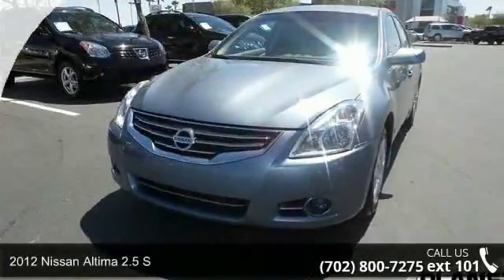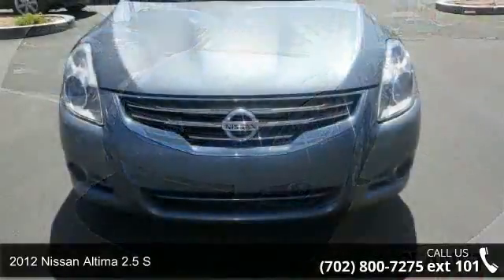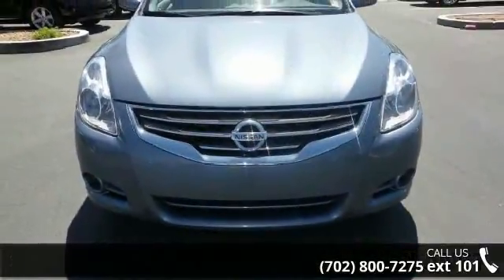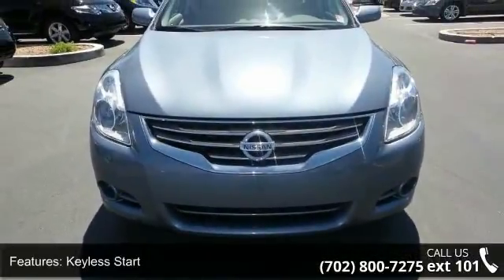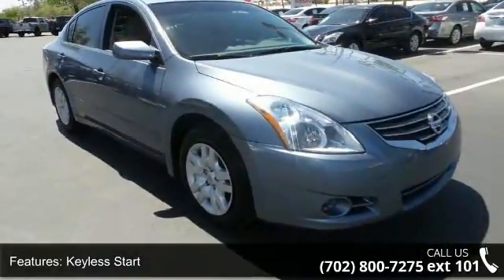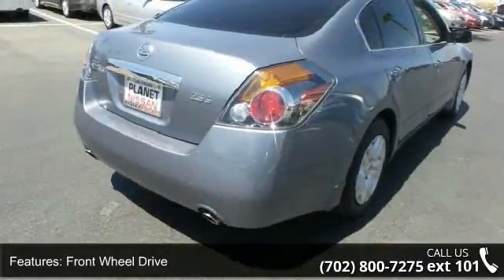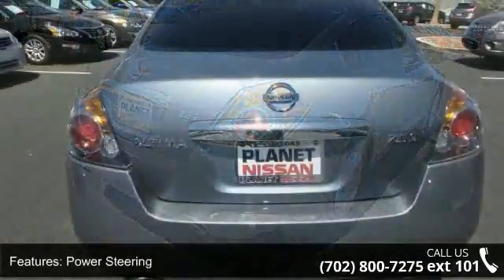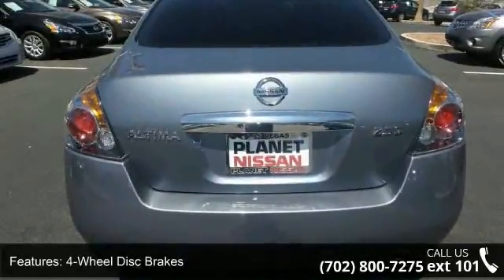2012 Nissan Altima 2.5 S - Planet Nissan - Las Vegas, NV ...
2012 Nissan Altima 2.5 S Condition: Used Mileage: 55341 Transmission: 1-Speed Continuously Variable Ratio Exterior Color: Gray Interior Color: Black Doors: 4 Stock: 39862A Cylinders: 4